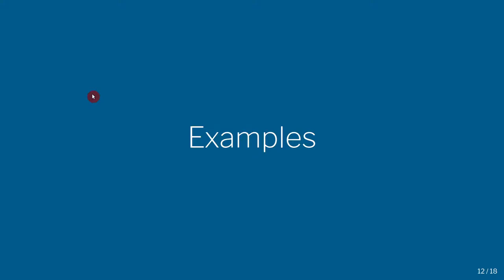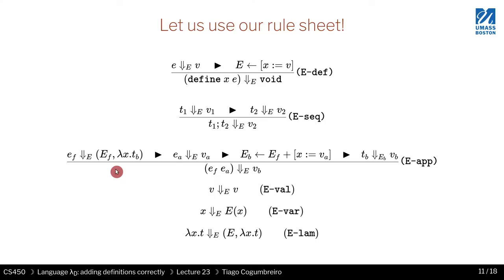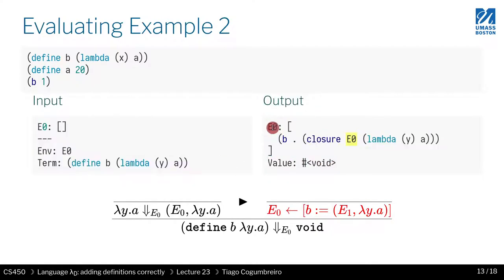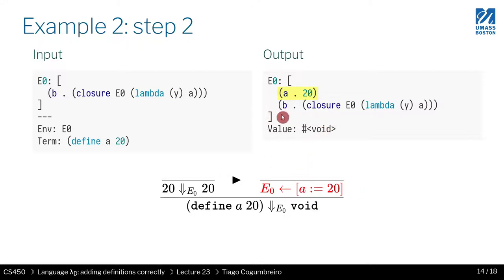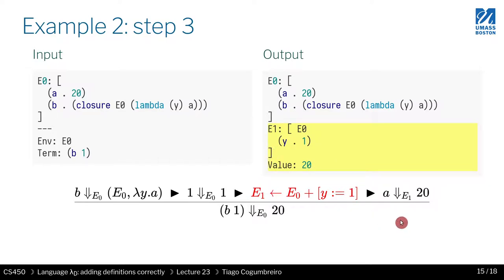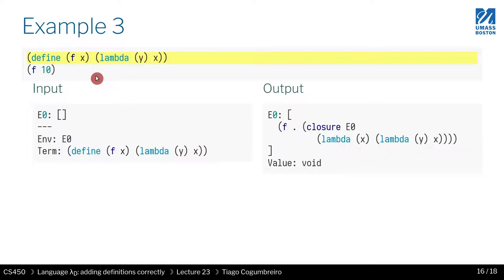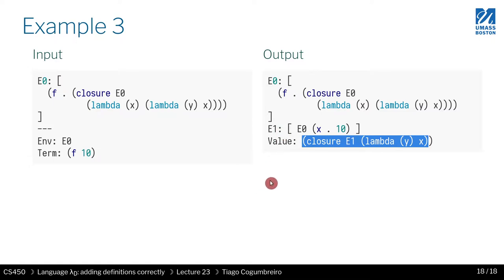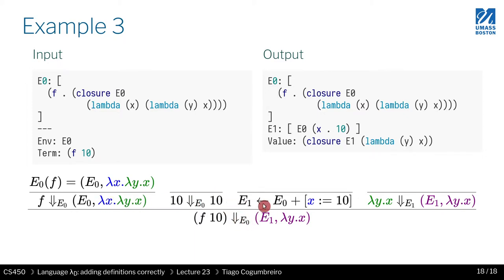CS450 S21 23 03 Lambda D Exercises